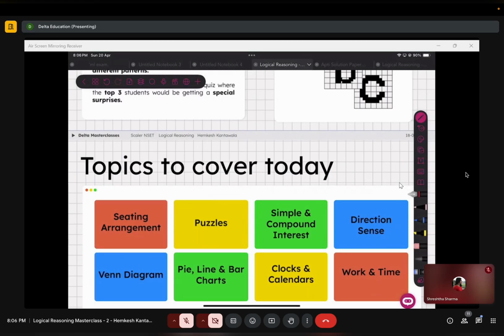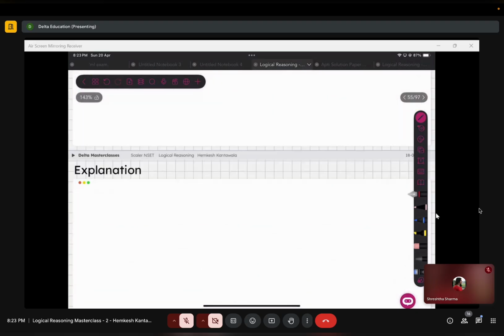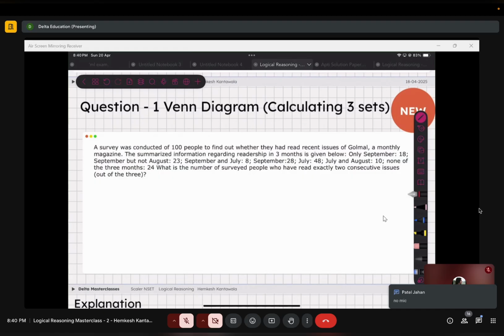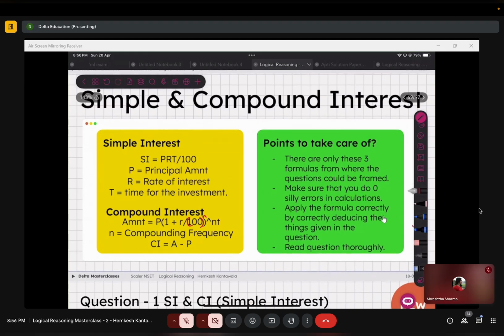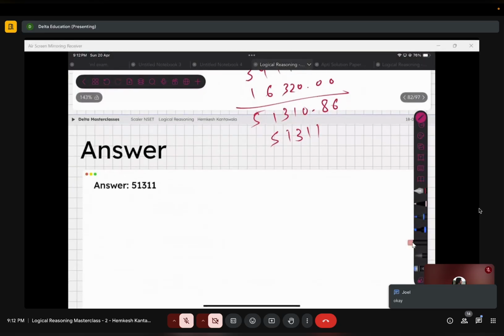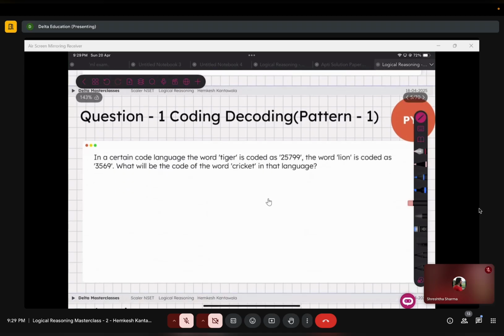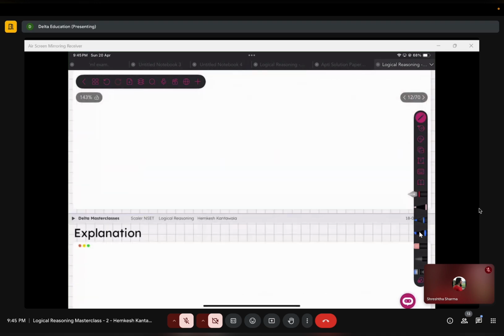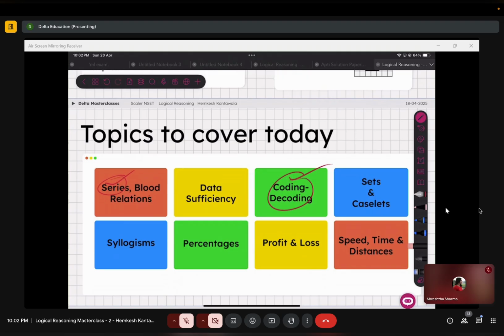Logical Reasoning Part 2 | Scaler School Of Technology | NSET | Delta Education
🎓 Masterclass on Logical Reasoning | Crack Scaler School of Technology NSET Exam 🔥

Looking to ace the Scaler School of Technology's NSET exam? This Logical Reasoning masterclass is tailor-made for SST aspirants who want to build a rock-solid foundation in Logical Reasoning — one of the most important and scoring topics in the exam.

In this video, we dive deep into:
✅ Basics of topics in Logical Reasoning
✅ Key formulas and tricks
✅ Advanced-level questions
✅ Problem-solving strategies to boost speed and accuracy

Whether you're just starting out or revising before the exam, this class covers everything from beginner to advanced level, making it a must-watch for all NSET aspirants.

🚀 Boost your NSET prep with our exclusive courses and mock tests

Keep supporting!!